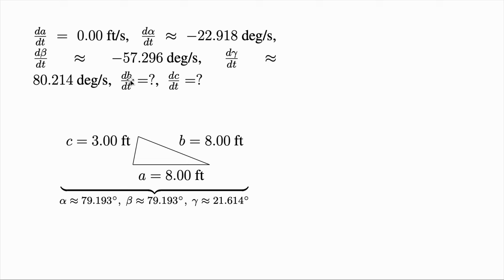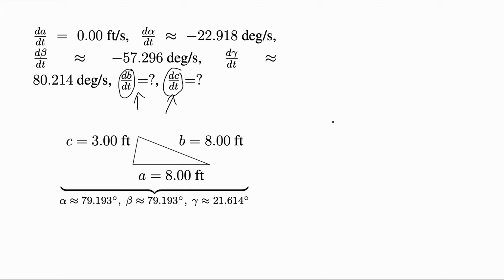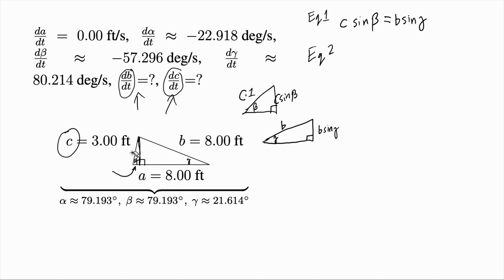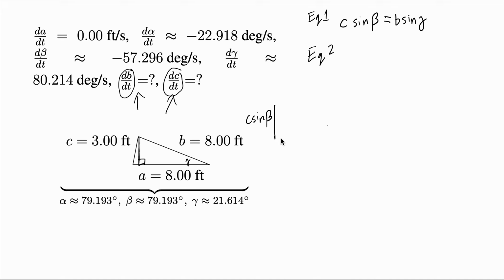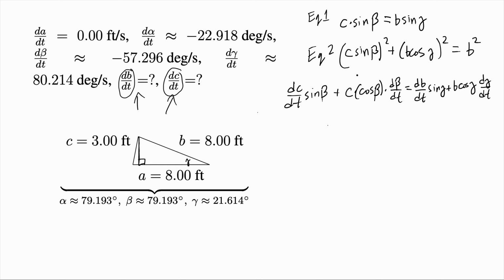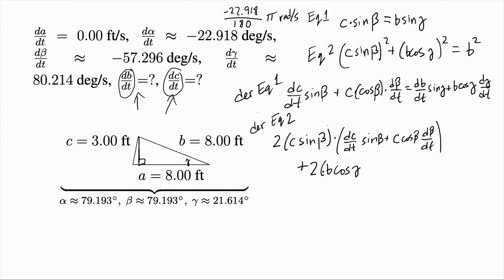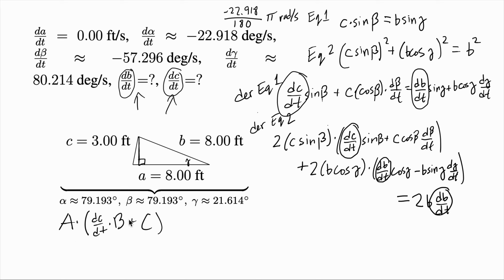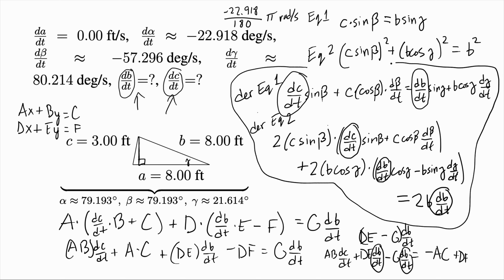Related Rates Practice 2